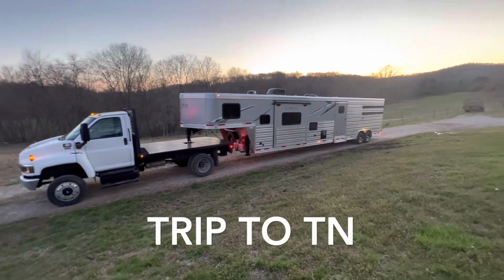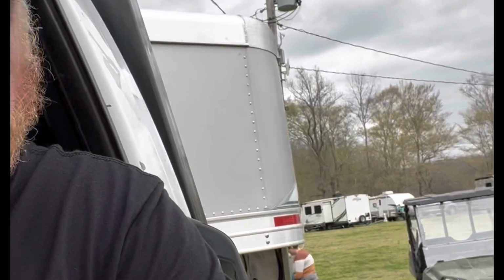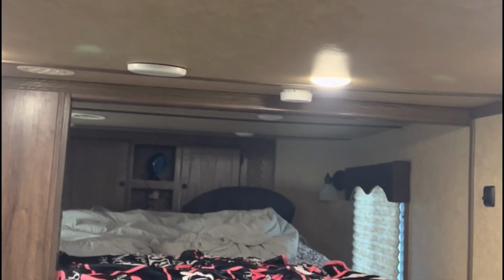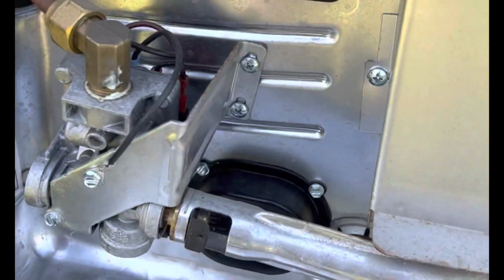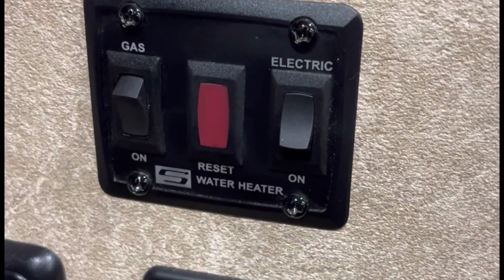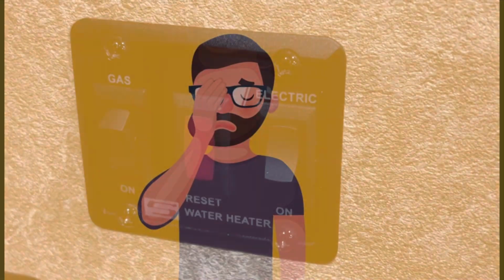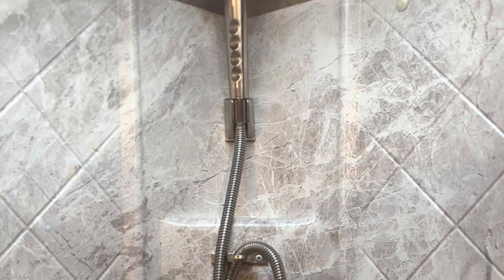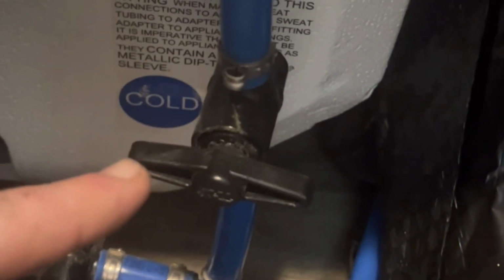How To Make Mistakes in Camping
This was our first camping trip.    We will give you a highlight video of our destination later this week.  In this video, we show you how to make some rookie mistakes while camping.